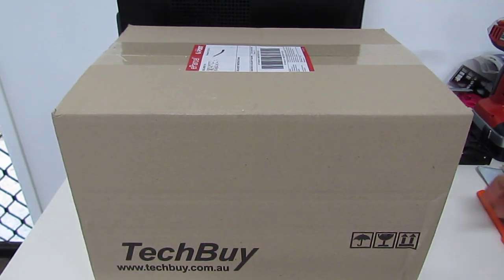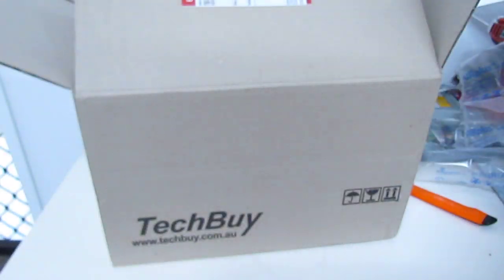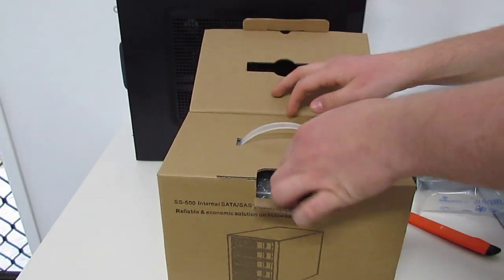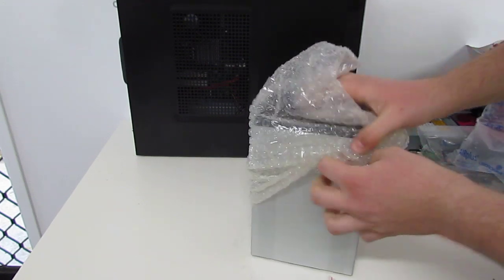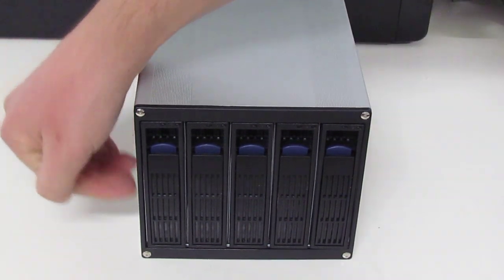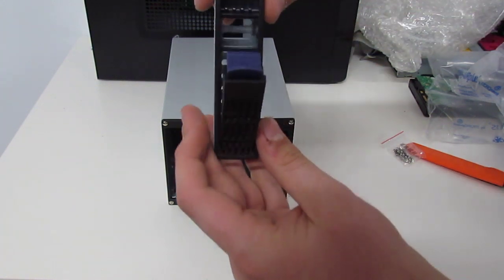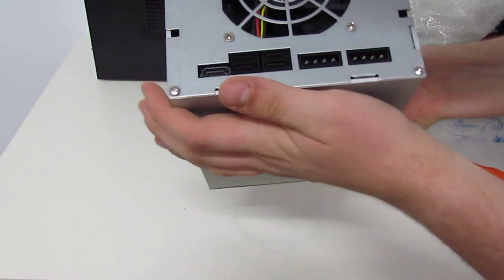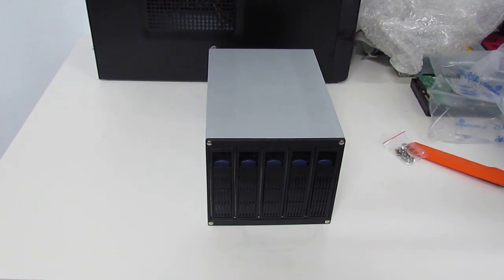#0010 - Norco SS-500 5-Bay SATA/SAS Hot Swap Rack Module - UNBOXING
These drive bays are wicked but it comes with the cost of modding your case to fit them

Drive Bay:Turn 3 x 5.25" drive bay to 5 x 3.25" hot swappable hard drive bay
Interface: SATA to SATA; SAS to SAS
Fan Sensor: Fan failure sensor
Alarm: Overheating alarm
Cooling System:One 80mm ball bearing fan with air duct provide excellent cooling air flow
RAID:Supports RAID 0, 1, 5 functions (RAID card required)
Power Connector: 4 pin molex power connector x 2
Data Connector: SATA (I or II)/SAS data port x 5
Dimensions(L x W x H):8.5 x 5.75 x 5 inch
Weight: 5 lbs